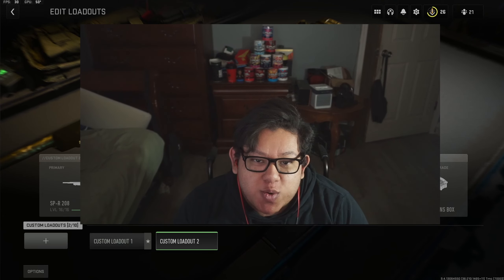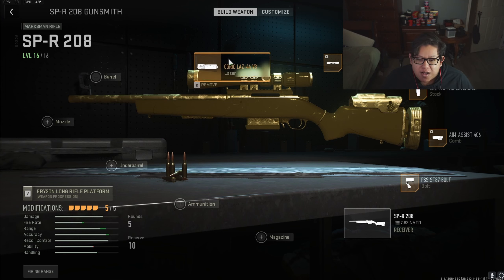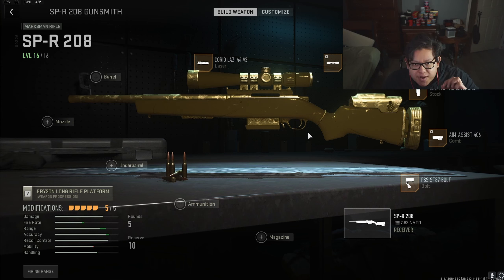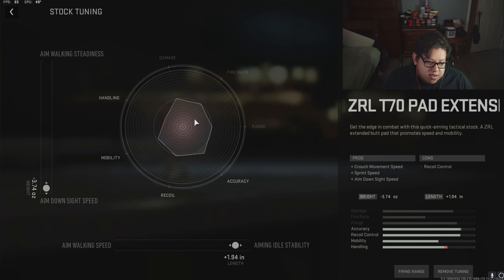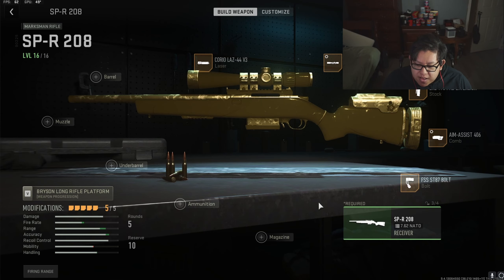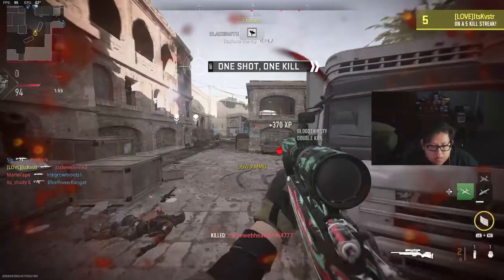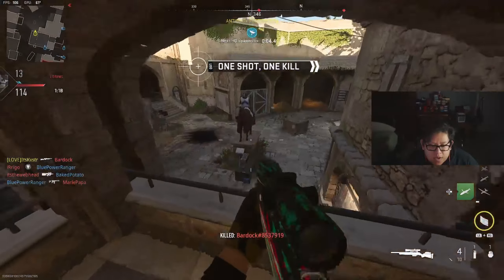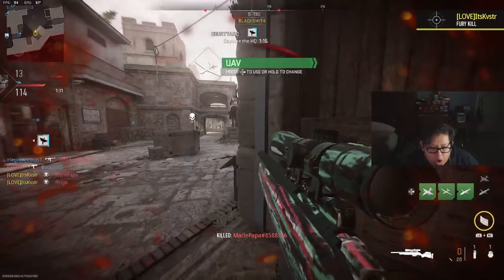Modern warfare 2 [Best SPR-208 SETUP!]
00:00 Introduction
00:30 Setup
01:22  Gun Tuning
03:00 Gameplay
If you are new to my channel, I’m happy you clicked on my video!

🎬SUGGESTED VIDEOS
Don't forget to watch 📽 My other videos. Please check them out :

Thank you very much for taking the time to watch this video. Please give your feedback as it will  help me in creating future content for you all.